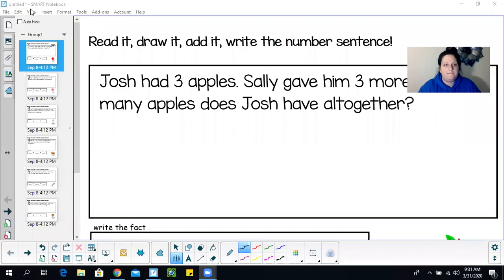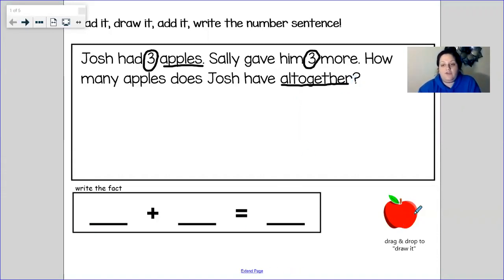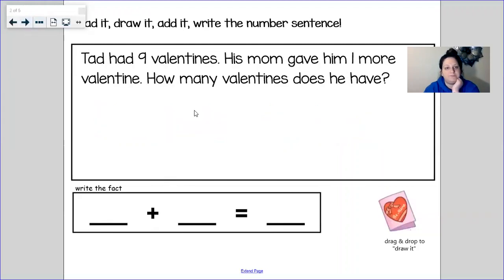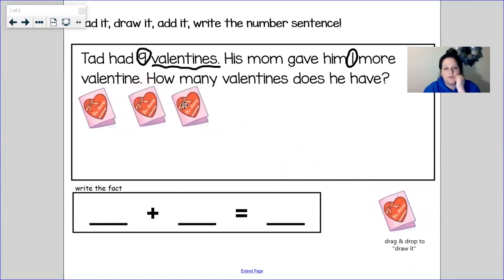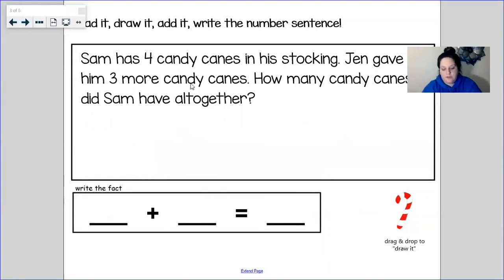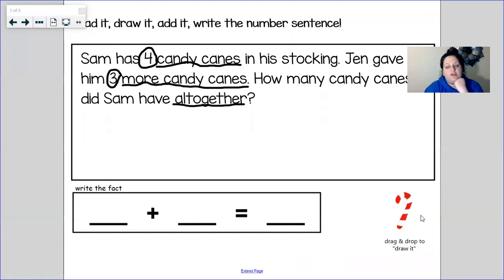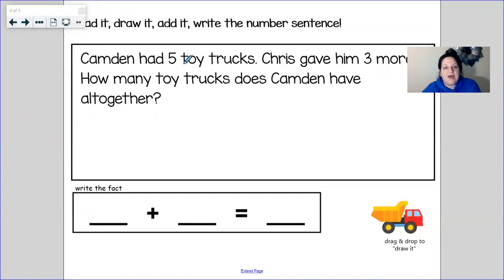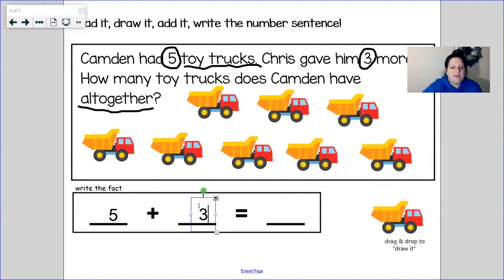Kindergarten: Math Packet Days 1 & 2 3/31